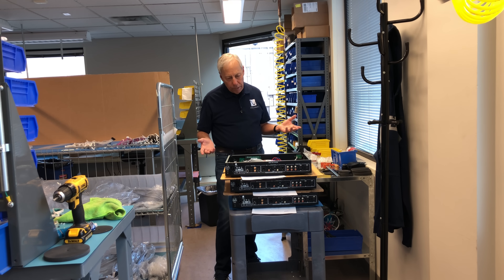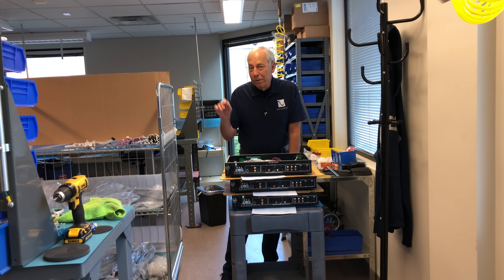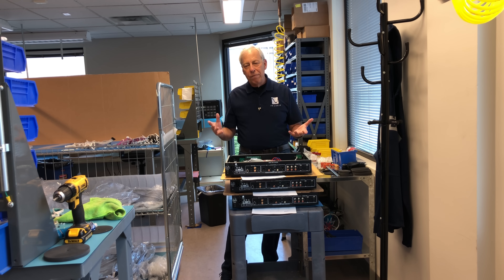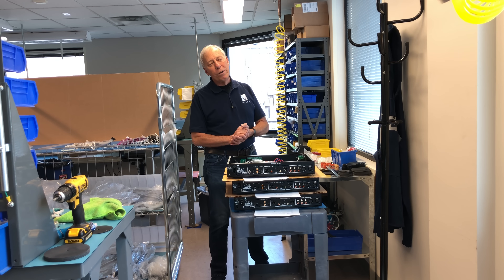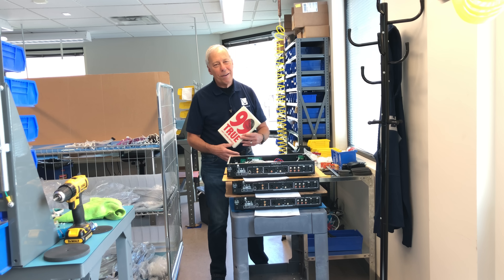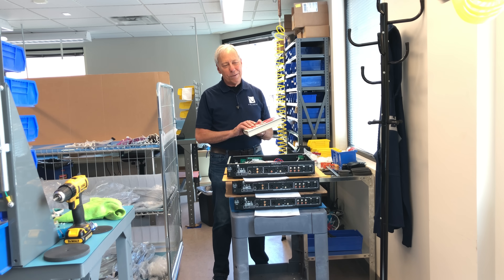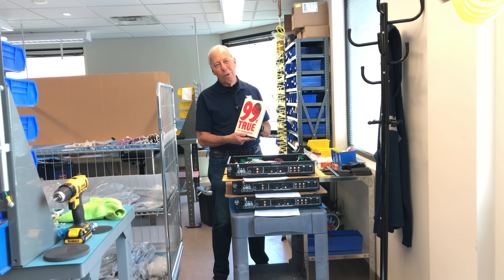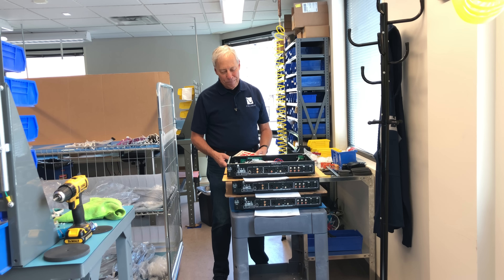Do subwoofers affect speaker impedance?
If a subwoofer input is being fed properly, it's from the output of the main power amplifier. But, does connecting a subwoofer's input to the speaker terminals change the impedance of the speaker? Have a question you want to ask Paul?